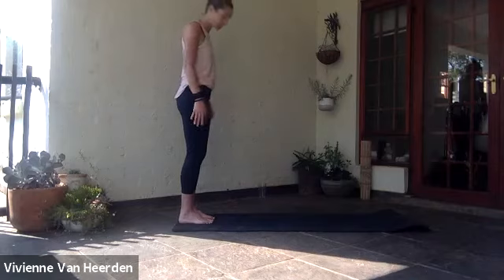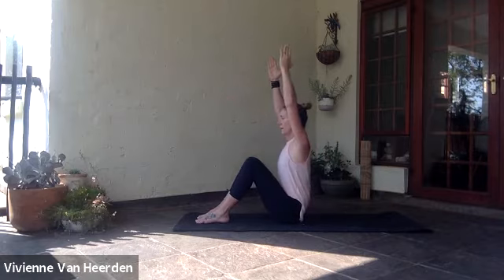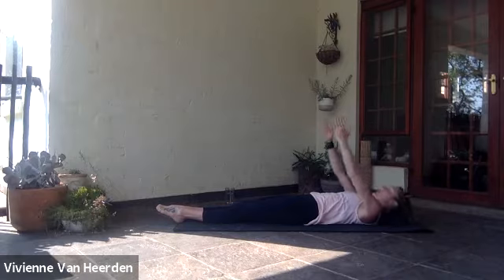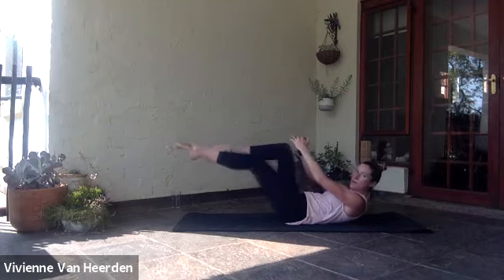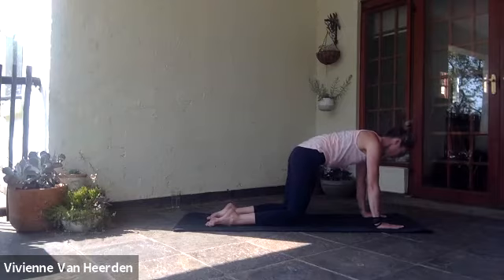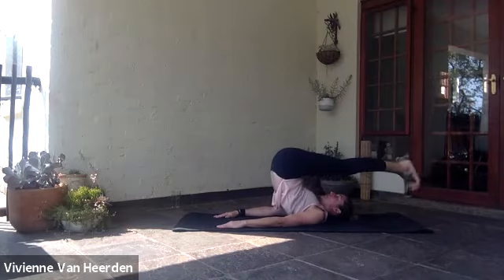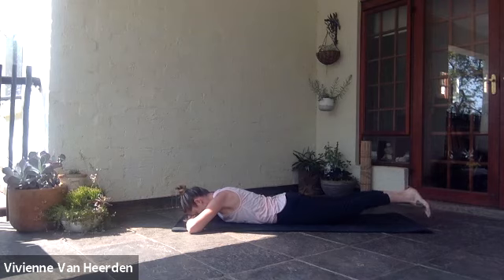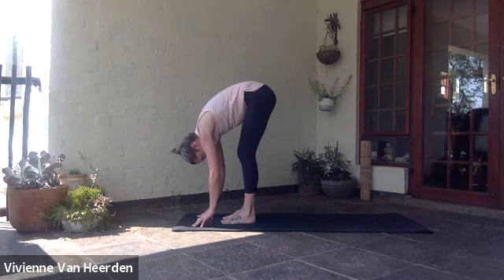55 minute Beginner Pilates Mat Class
We are so excited to welcome Vivienne, our guest instructor this week, to guide us through this Pilates mat class!